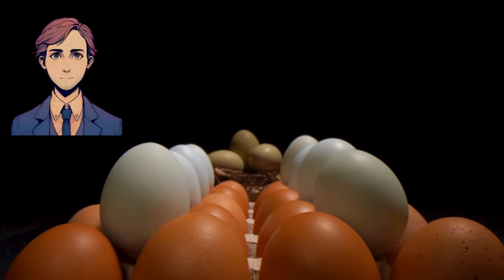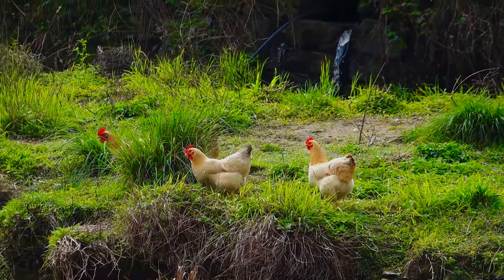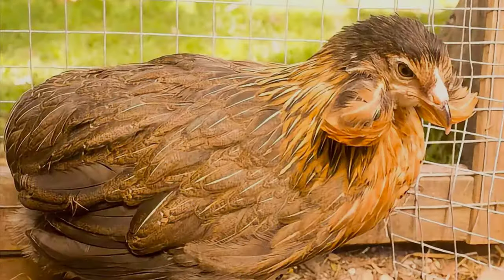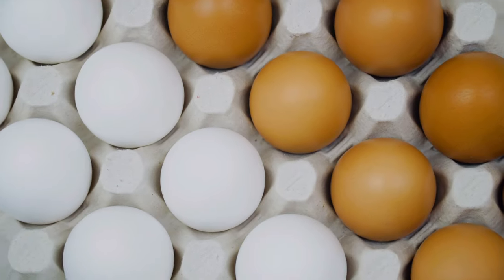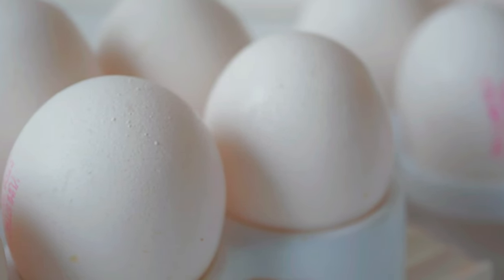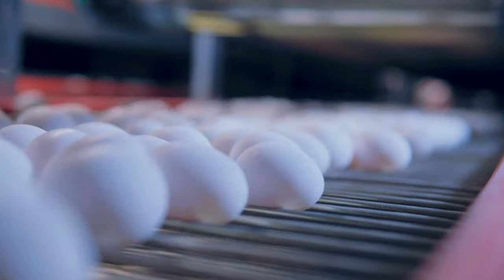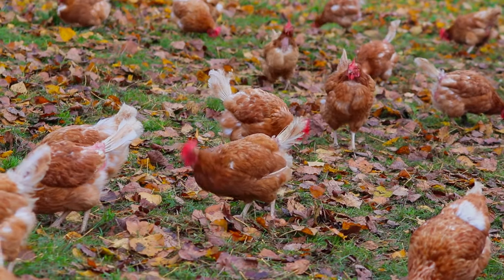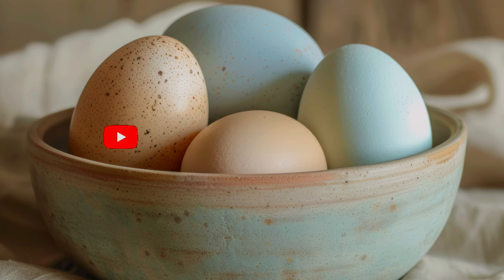The Allure Behind Blue Chicken Eggs Explained!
Did you know the colour of an eggshell is determined by the breed of the hen? In this video, we explore why some hens lay white eggs, while others produce brown, blue, or even speckled eggs! You'll learn about the science behind eggshell colors, which breeds lay which colours, and why some countries, like the U.S., prefer white eggs while others, like the U.K., favour brown ones. Spoiler alert: the colour doesn't affect the taste or nutrition! If you love interesting food facts, this video is for you!

vidIQ:
🎉 vidIQ is an amazing tool that helps YouTubers like me optimize our videos for success. If you're a content creator looking to grow your channel, I highly recommend checking it out.

InVideo:
If you're looking for an awesome video editing tool, check out InVideo

Credits:
Egg Stock Videos by Vecteezy.com
Food Stock photos by Vecteezy.com
Eu Flag Stock Videos by Vecteezy.com
Poultry Stock Videos by Vecteezy.com